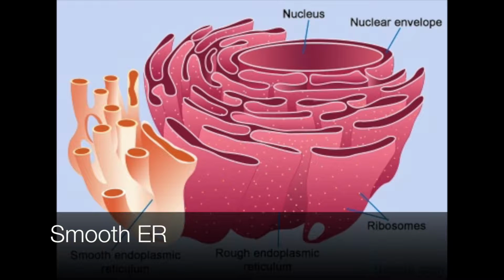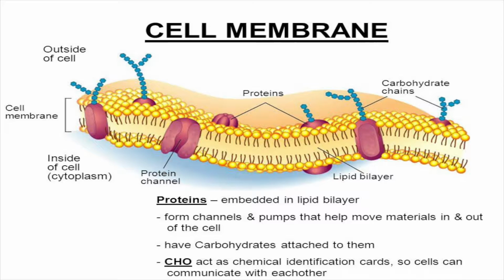Lipid Processing Cell Organelle Election Campaign